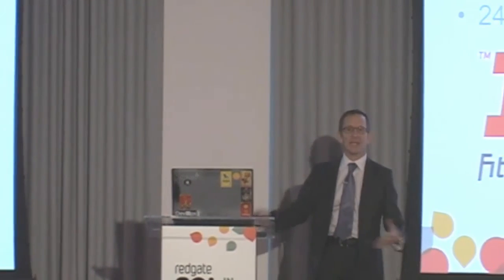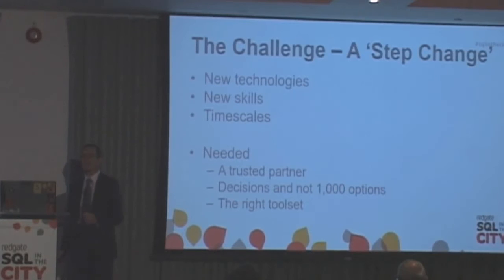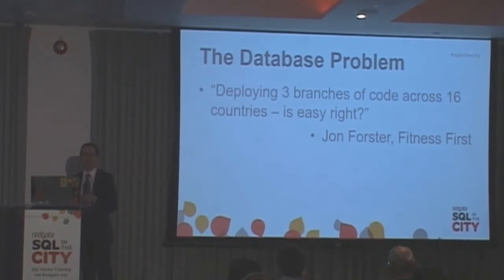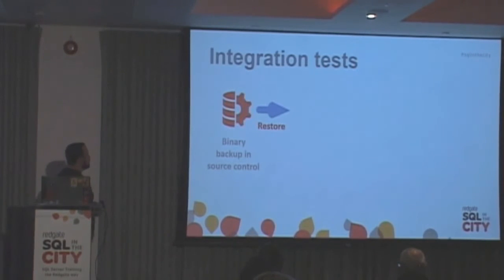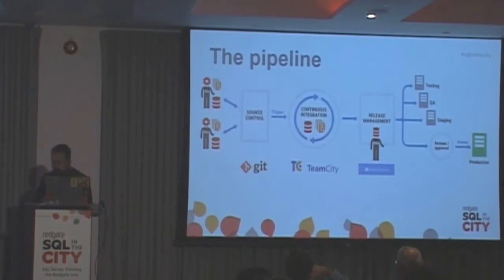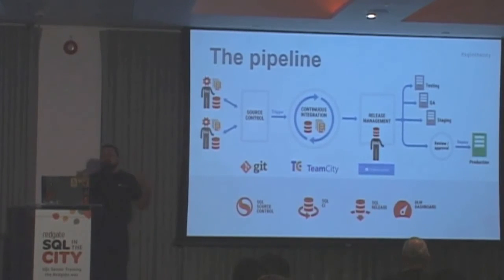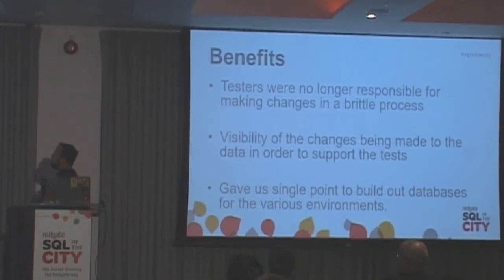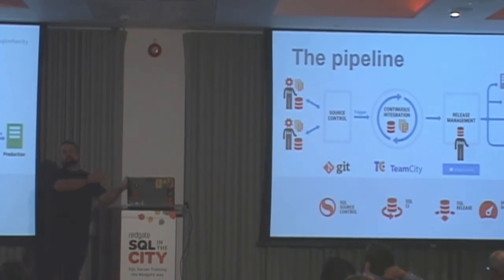SQL in the City 2015 London - Case study: Continuously delivering fitness with Redgate DLM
Case Study: Continuously delivering Fitness with Redgate DLM
DevOpsGuys

Fitness First is the largest privately owned health club group in the world. It consists of more than 360 Fitness First clubs worldwide reaching just over 927,000 members in 16 countries. DevOpsGuys have transformed the way that Fitness First deliver changes to their core club management systems, through Continuous Delivery and DevOps principles, and building quality into the process was a primary concern.

In this talk, DevOpsGuys will illustrate how the Redgate DLM toolset has been successfully deployed to transform integration and regression testing of fast flowing changes across 16 countries, increasing visibility and creating a robust process.

The DevOpsGuys are Redgate Certified Partners. To find a Redgate Certified Partner in your region,